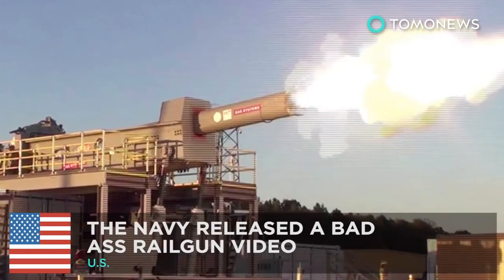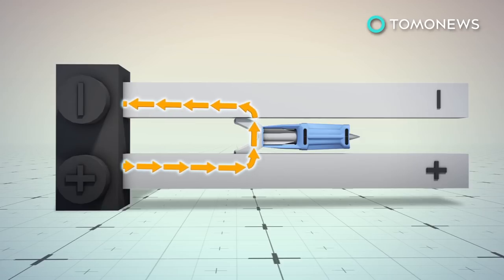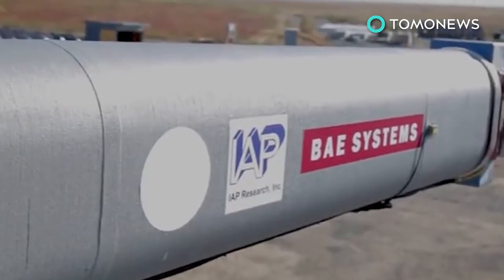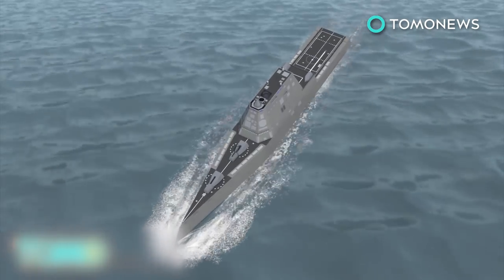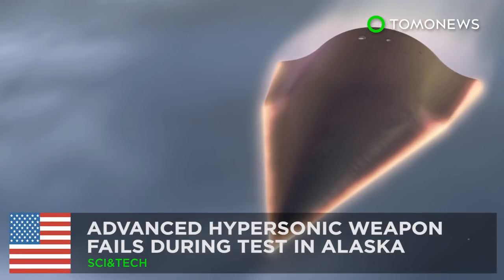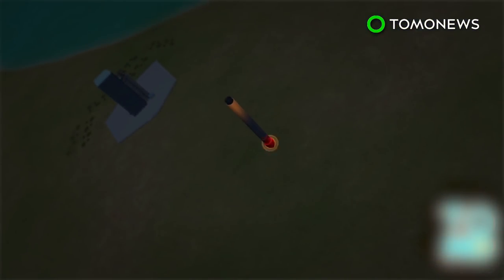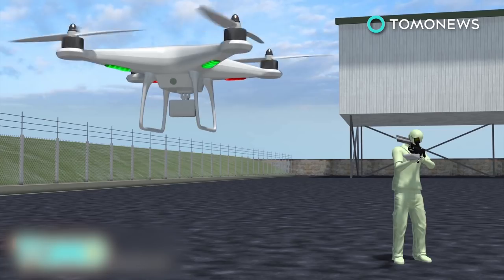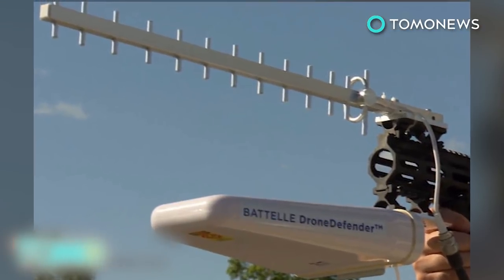Railgun test firing: US Navy released a cool video of a functional railgun - TomoNews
DAHLGREN, VIRGINIA — The U.S. Navy recently released footage of its electromagnetic railgun test fire that was carried out in November 2016.

The test was performed at Dahlgren naval facility’s new Terminal Range in Virginia, Popular Mechanics reported.

Using an electromagnetic force known as the Lorentz Force, magnetic fields created by high electrical currents accelerate a sliding metal conductor, or armature, between two rails to launch projectiles at speeds of over 4,500 mph, according to the Office of Naval Research website.

Railguns require 20 to 32 megajoules of energy to launch projectiles 50 to 100 nautical miles, according to a Congressional Research Service report.

The projectile is a non-explosive shell filled with tungsten pellets inside an aluminum alloy casing that falls away after the projectile leaves the barrel, according to Popular Mechanics. Targets are then destroyed by kinetic force.

“Using its extreme speed on impact, the kinetic energy warhead eliminates the hazards of high explosives in the ship and unexploded ordnance on the battlefield,” the Office of Naval Research website explains.

Railguns also eliminate the need for chemical propellants such as gunpowder meaning they could potentially operate much cheaper and fire faster than current Naval weaponry.